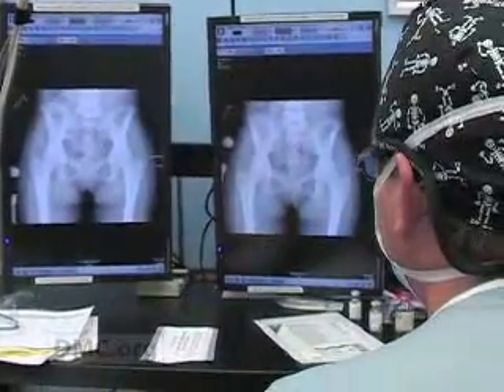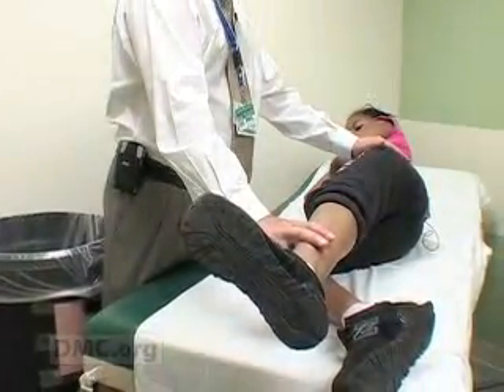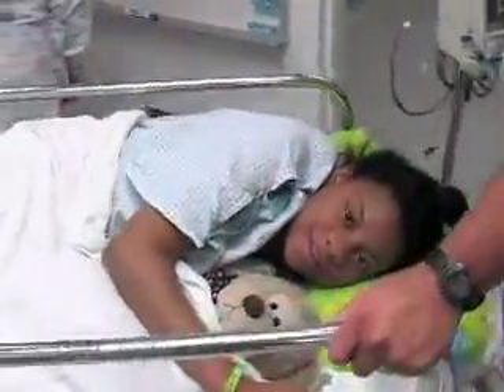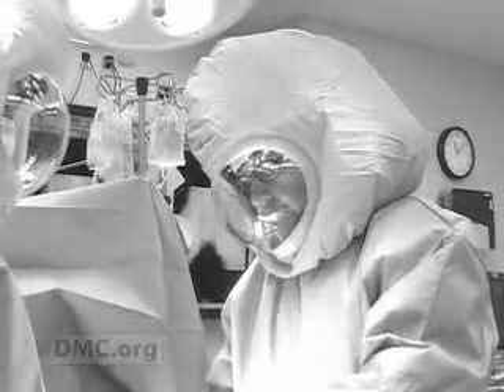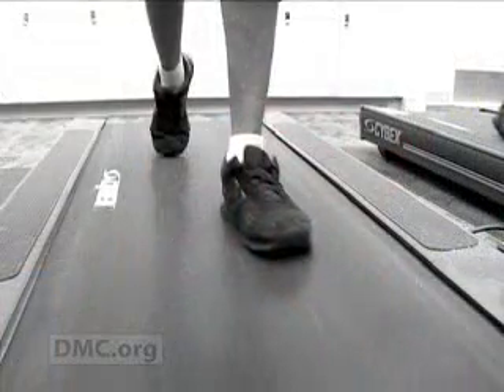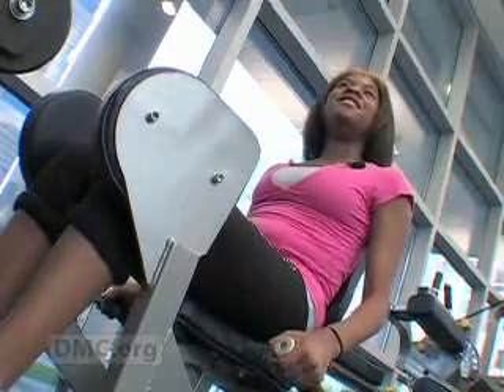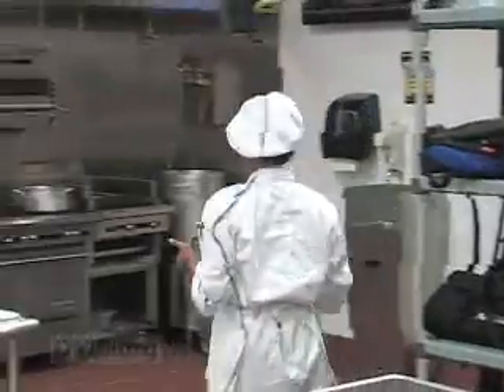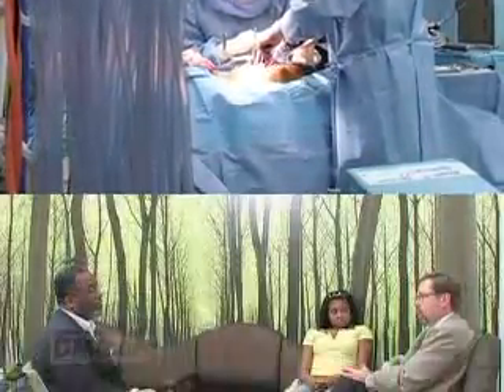Twice the Relief: Double Hip Replacement Surgery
A teenager's ability to perform the most basic tasks is threatened by a disorder that requires the replacement of both hip joints by a DMC pediatric orthopedic specialist. ~ Detroit Medical Center